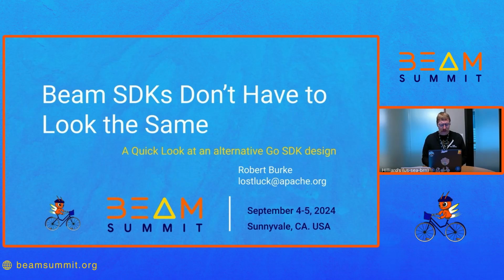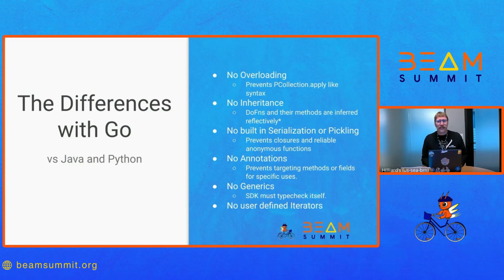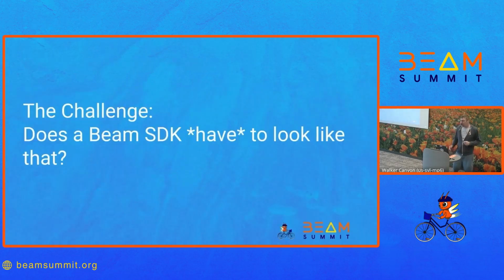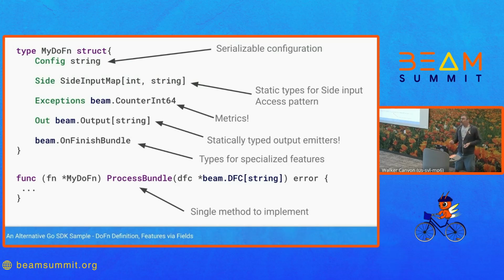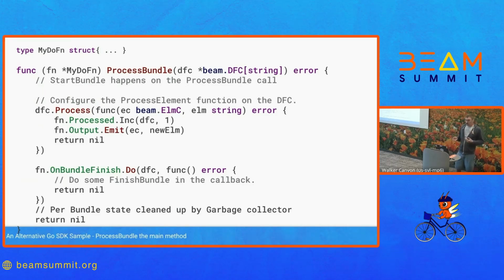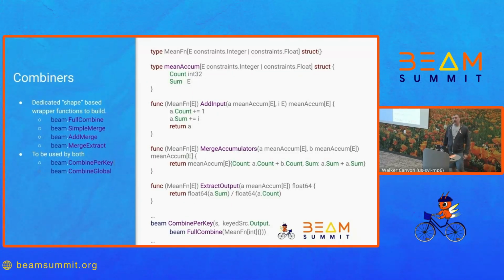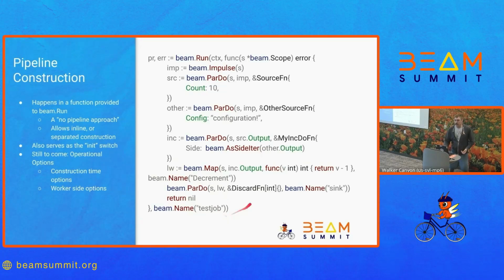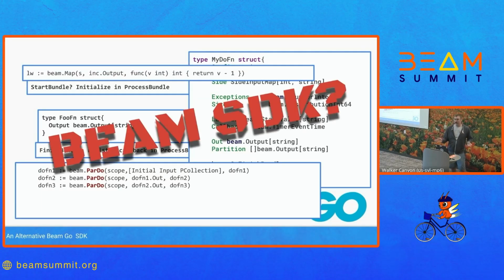Beam SDK's don't have to look the same - Beam Summit 2024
Do we even need PCollections? Or ProcessElements? Can we have the language fully typecheck the pipeline for us at compile time? Can we do that in Go?

Since Beam was designed, programming languages have continued to evolve and change, so why can’t our SDKs? We’ve now got ample experience with the Apache Beam Go SDK, but the language it was designed for is now very different.

This short talk will compare the current Go SDK with an experimental implementation that takes better advantage of the current strengths of Go, and its approach to generic type parameters, and more.